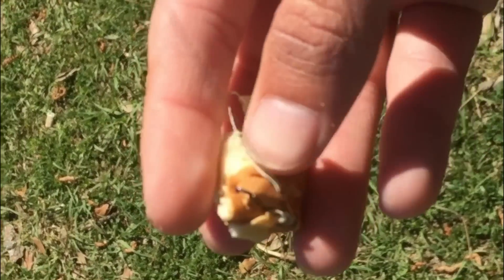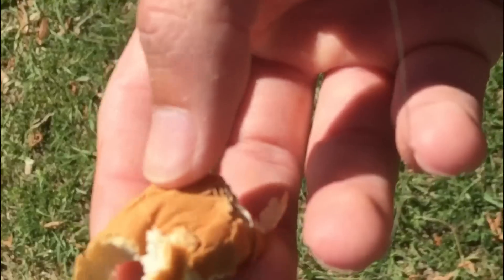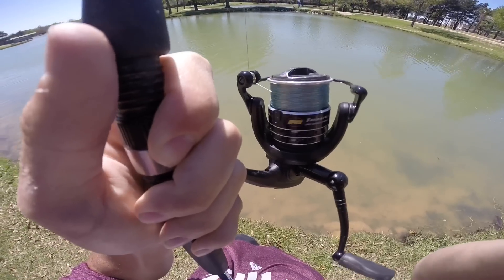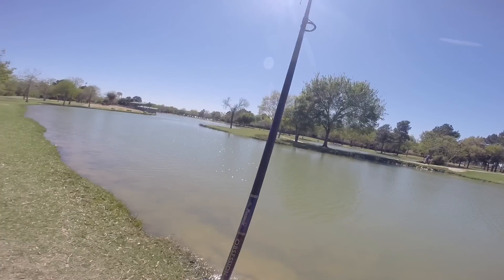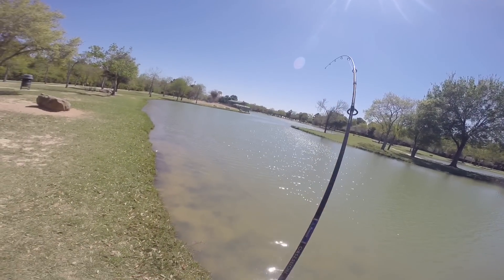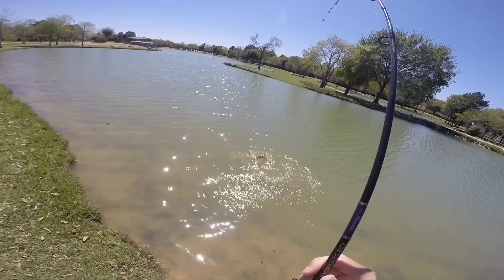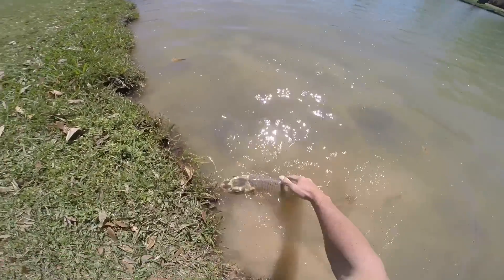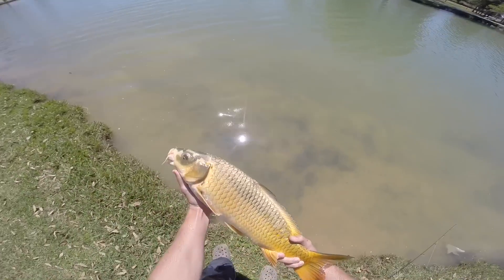Carp Fishing with Bread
I went to a local pond today full of carp and koi and caught a nice carp using bread on top. The fish are very skittish and I had to let the bread drift a while before they would even look at it. It's awesome seeing them suck it in off the top and hopefully I can get one on a fly rod soon. The carp I caught was some kind of hybrid between a carp and koi which I've caught a lot of there.